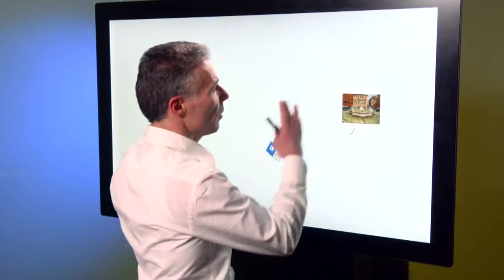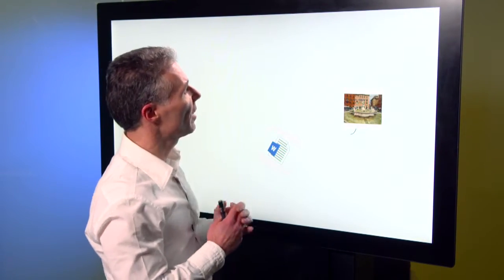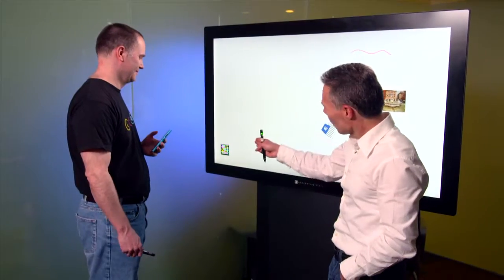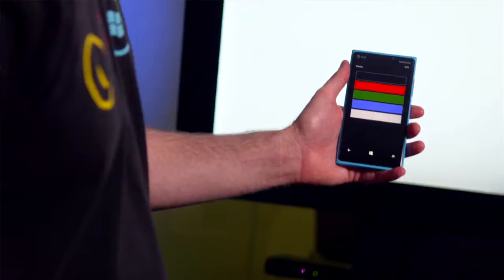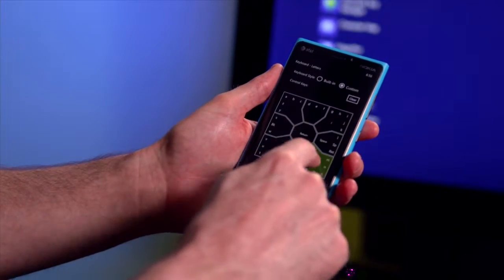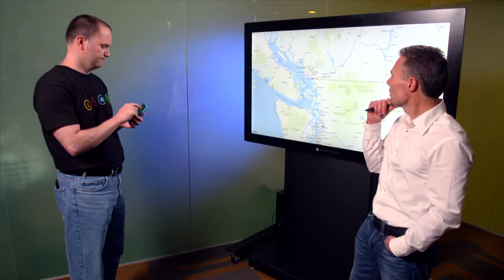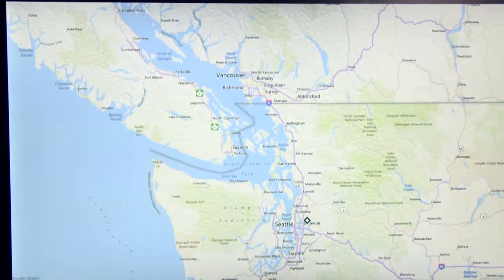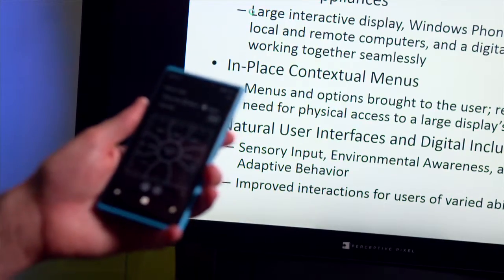Toward Large-Display Experiences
Before long, we all could have large office displays, but how will we interact with them? One way could be to have interaction menus appear next to a pen-holding hand. Another option is to use a mobile phone to navigate through and select the options we want to use.